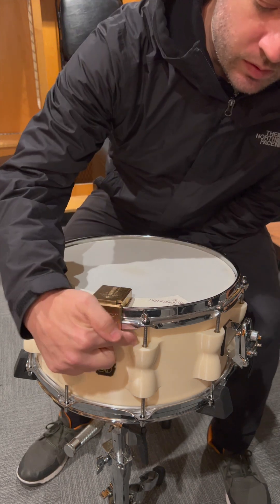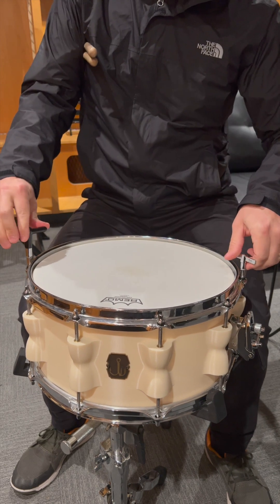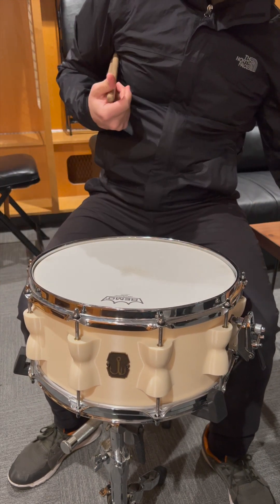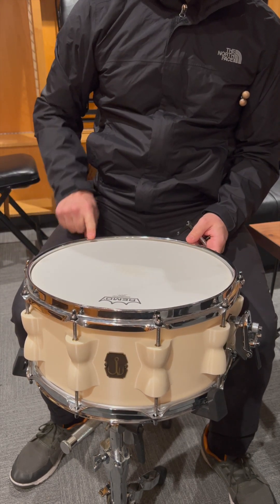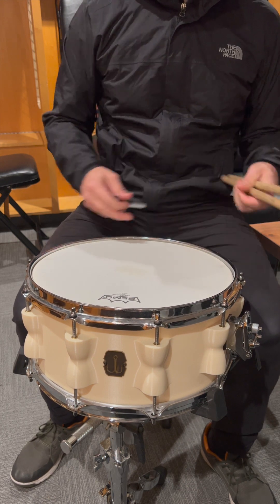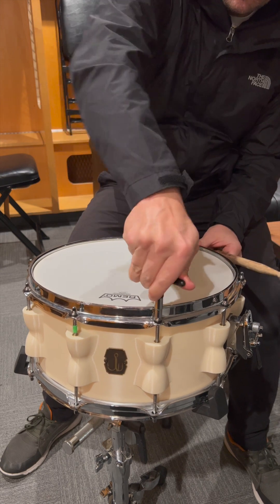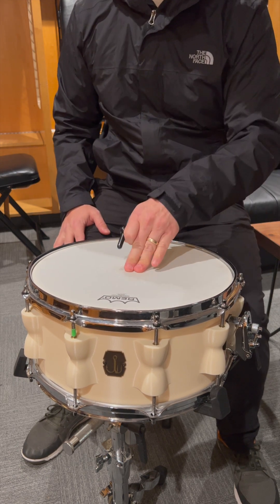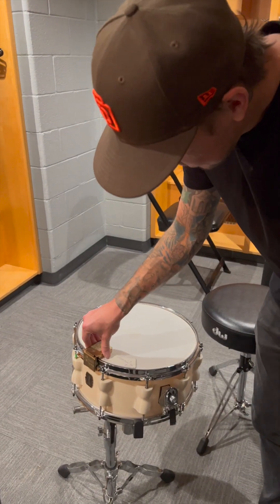3D Printed Snare Drum - Heat Set Insert Force Test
Filmed backstage during the @panicatthedisco Viva Las Vengeance Tour, this is the 2nd iteration of incorporating threaded inserts into the lugs of a one-piece 3D printed drum. This time using "heat set," or "heat sync" inserts that are installed using a soldering iron with a purpose-made tip. When I hosted a Q&A about the drums (there's a whole kit btw!), the most common questions was, "Can the inserts withstand the forces involved?" This video addresses that concern by tuning to extreme high tension and beyond. Surpassing unrealistic. I was confident in doing-so even on a show day because we had tested this early-on in a controlled setting to the limit of the scale being used, which is 500 lbs. Yet, we experienced no deviation of the inserts.

Please share your thoughts and experience on the subjects involved too! Let me know if you have any questions or anything I can address in a later video.

Dan

Check out this video by K&S Creator's Collective, on my friend Bernie of Works By Solo. There's some cool information about how he made the inserts used in all of my most recent 3D printed drums